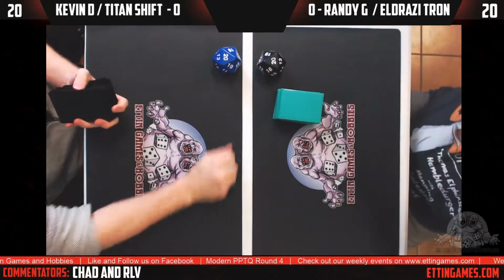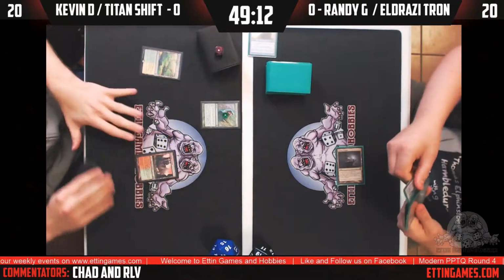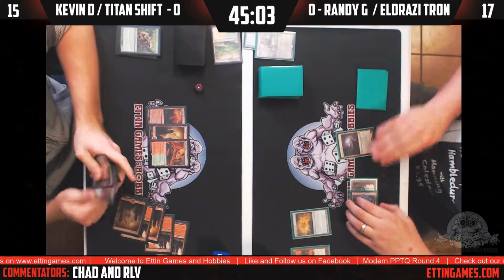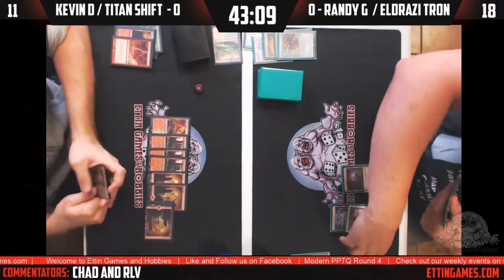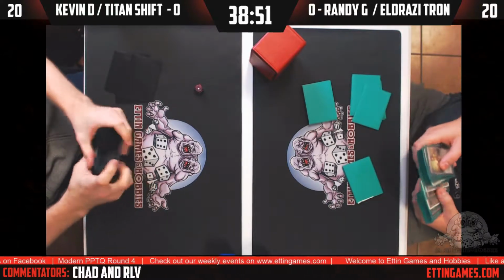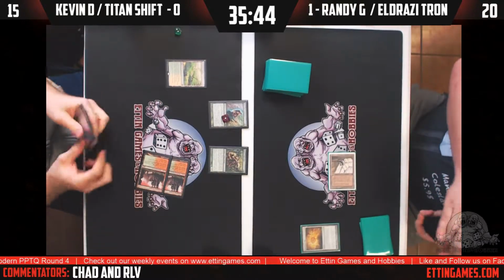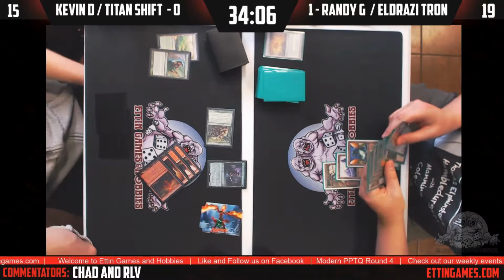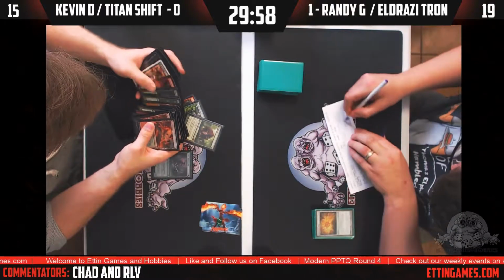Ettin Games PPTQ Round 4: Titan Shift v. Eldrazi Tron